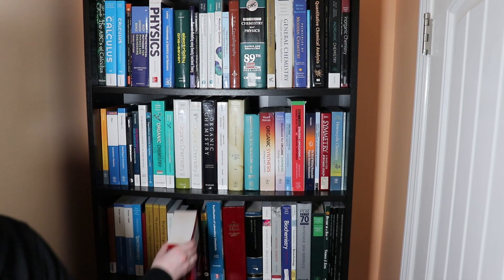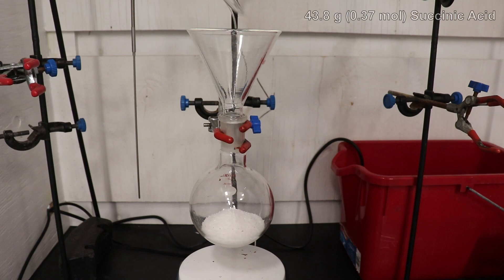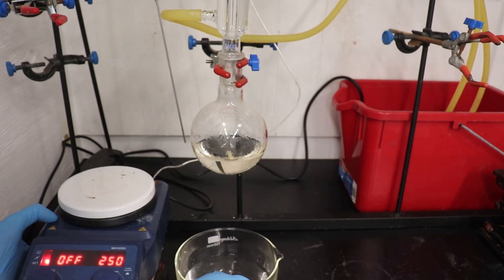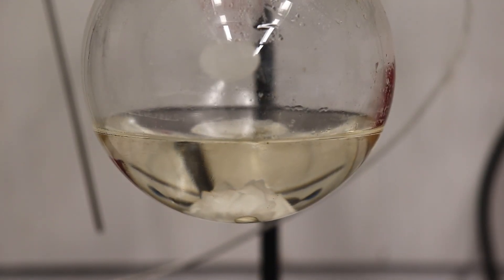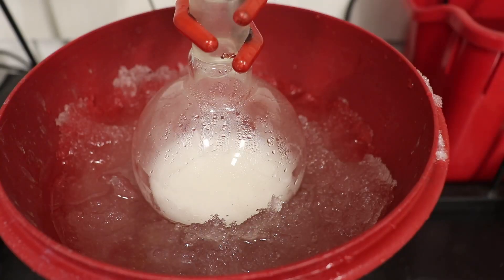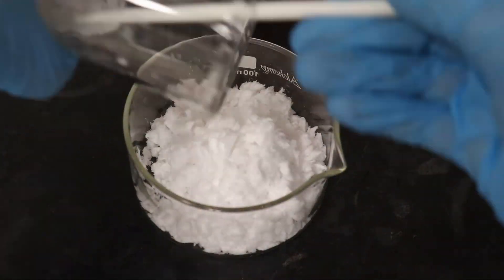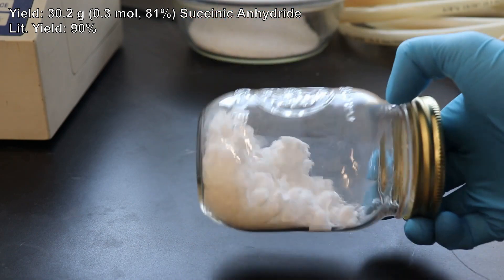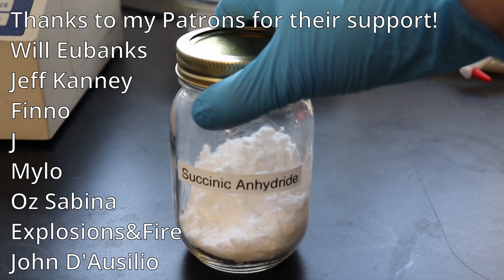Succinic Anhydride Synthesis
Fenbufen Part 2/3. Here's a quick preparation video. The dehydration of succinic acid to succinic anhydride using acetic anhydride following the procedure described in Vogel's Practical Organic Chemistry.